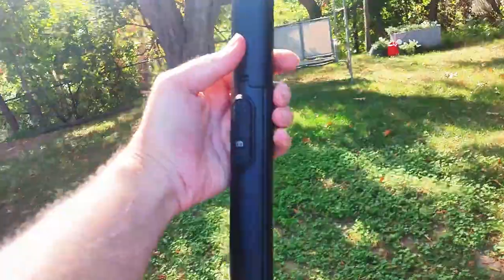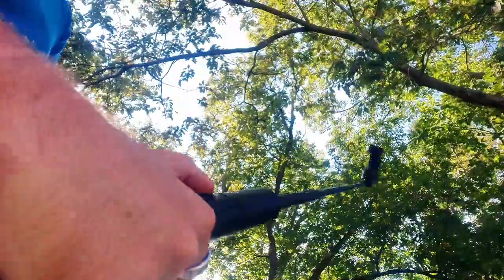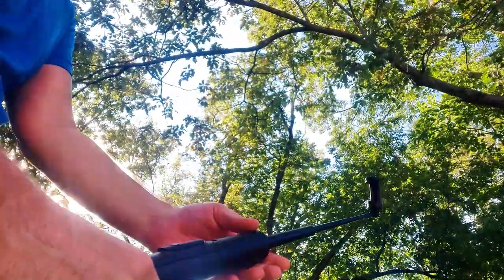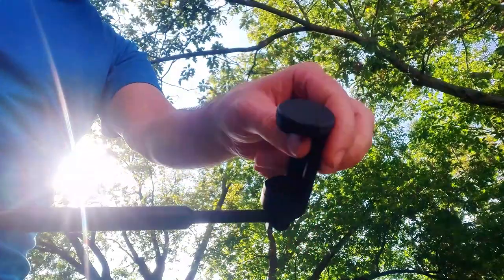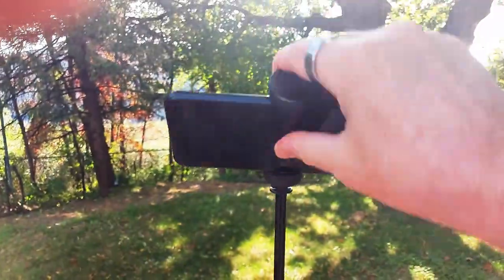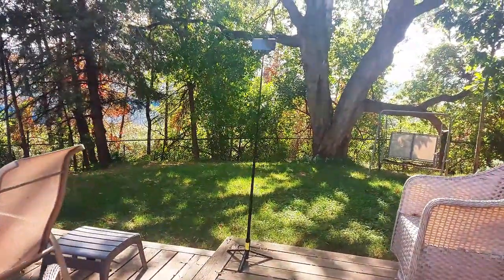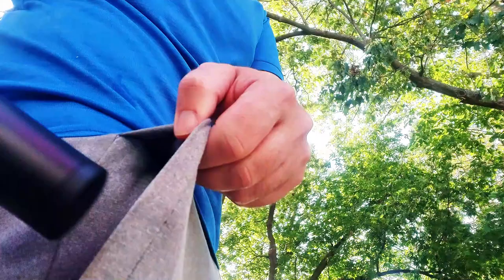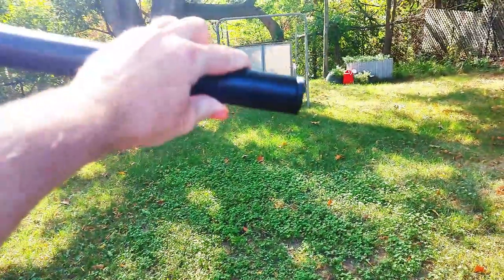An amazon home product you need-Gahenwo Selfie Stick- My thoughts... ( amazon cool gadgets)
An amazon home product you need-Gahenwo Selfie Stick- My thoughts... ( amazon cool gadgets). For more details on this Selfie Stick and more Amazon products you need... Click(paid)